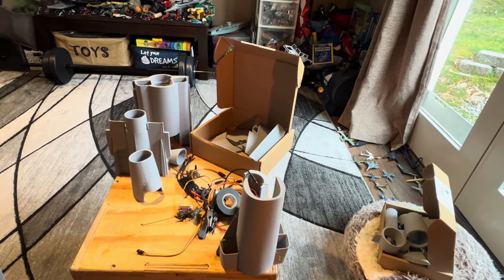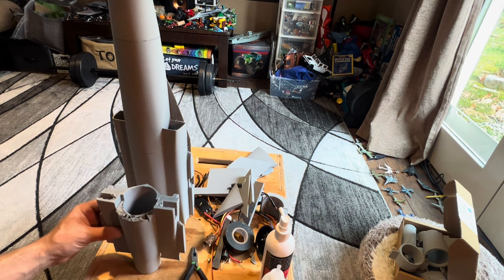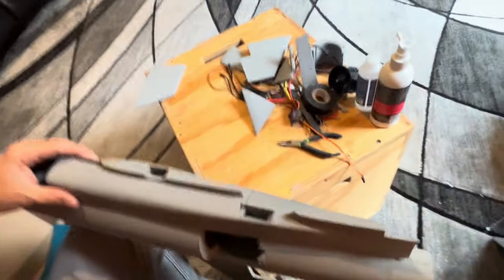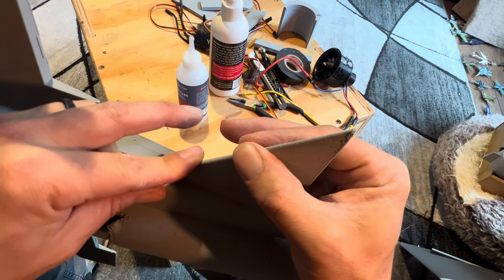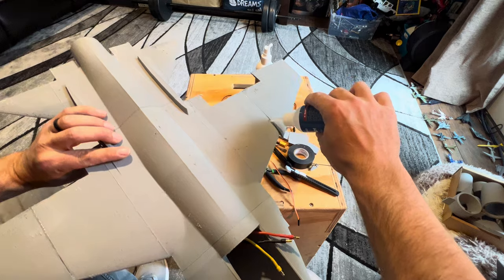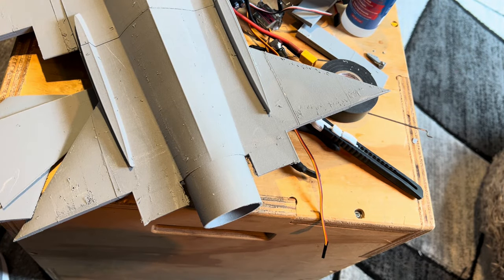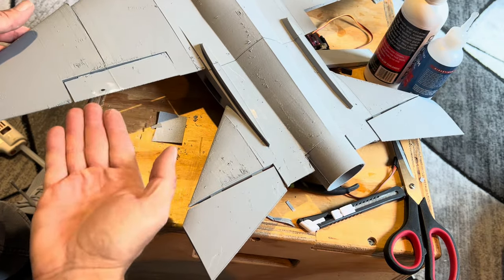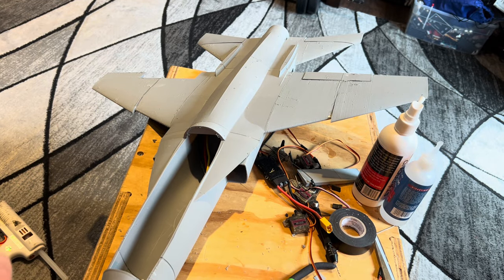T-7 build along video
My fully 3d printed T-7 build video